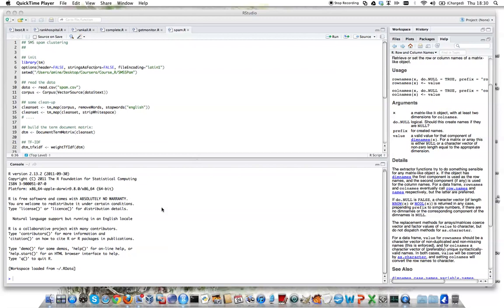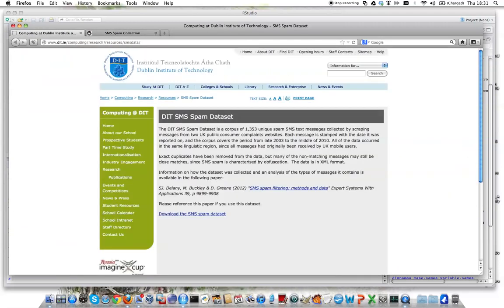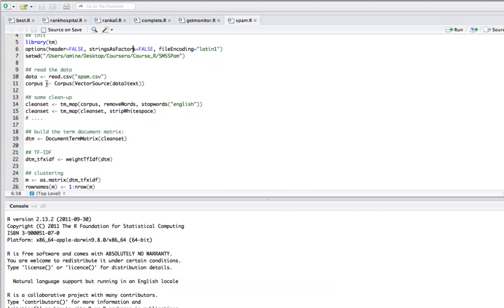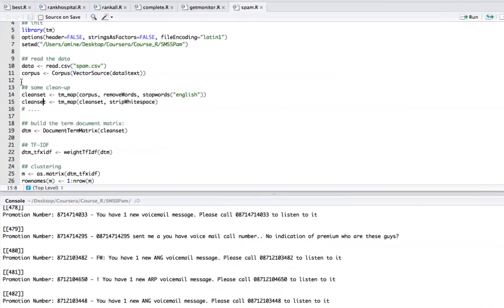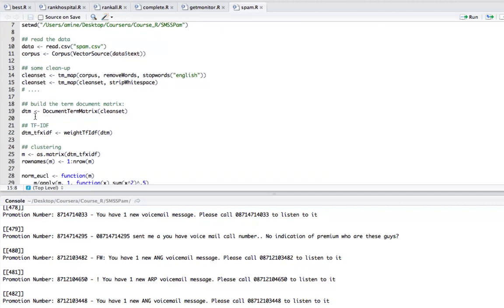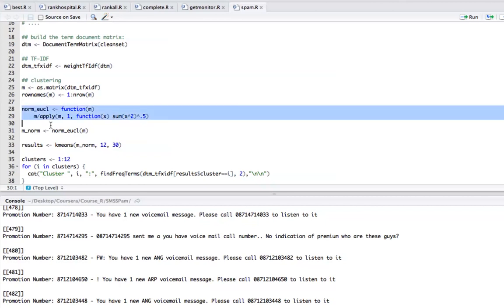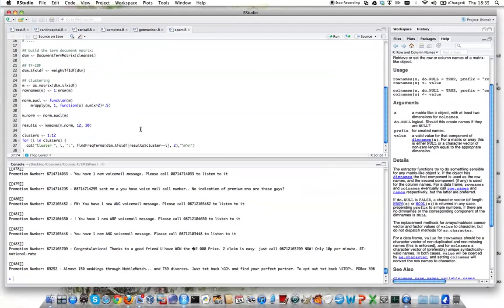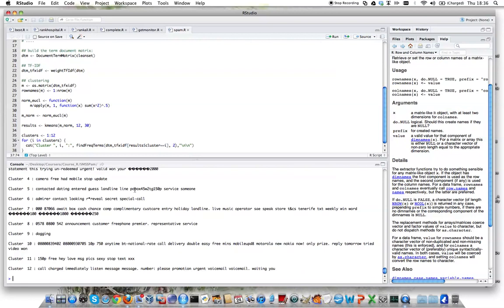A simple example of text clustering using R 1 mp4